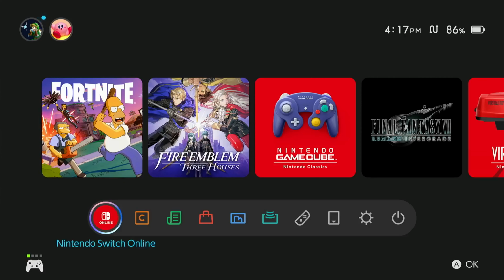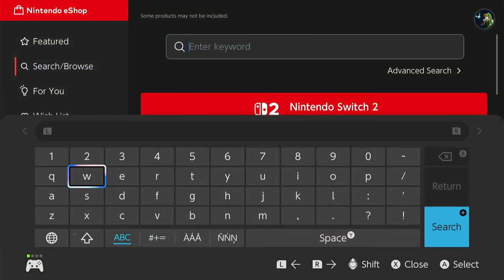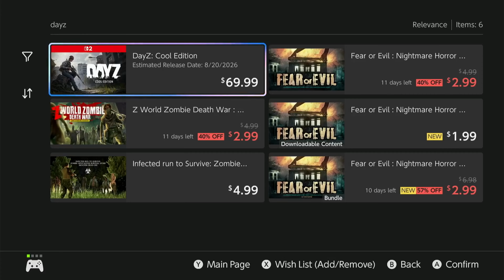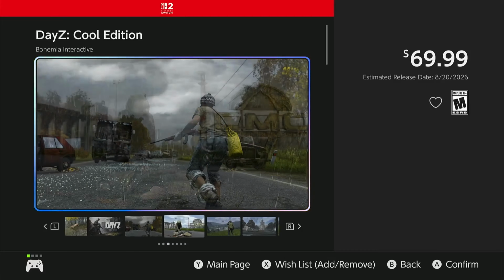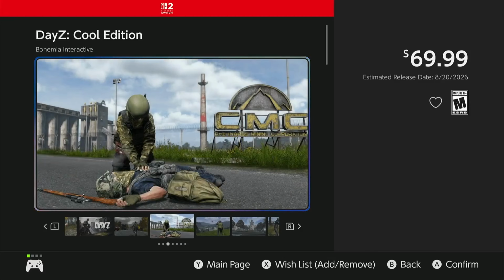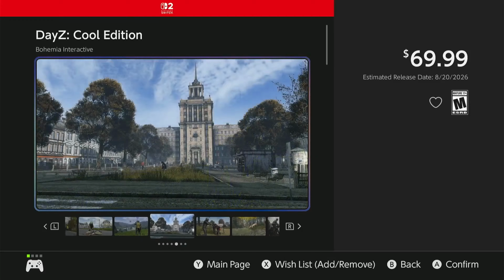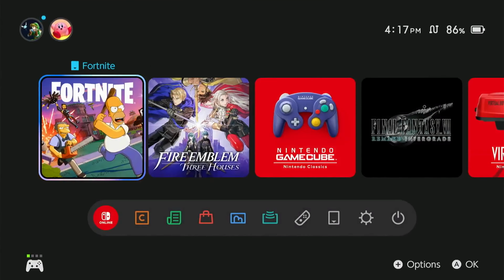How To Download DayZ Cool Edition On Nintendo Switch 2 - Full Guide